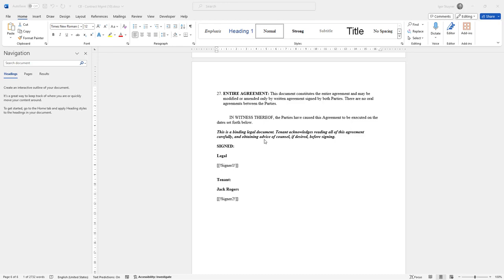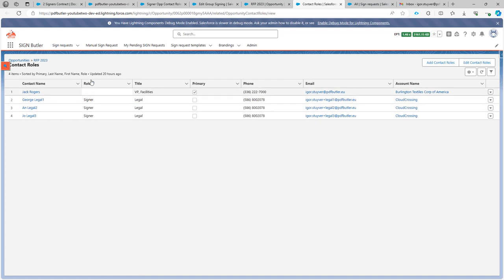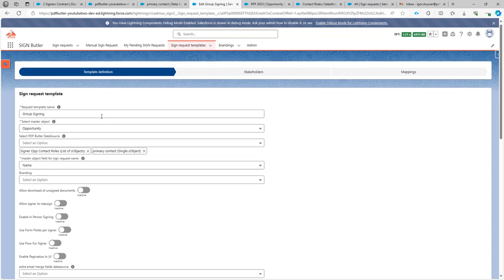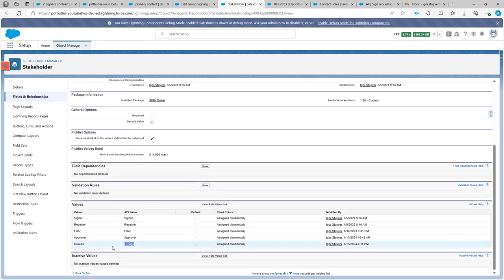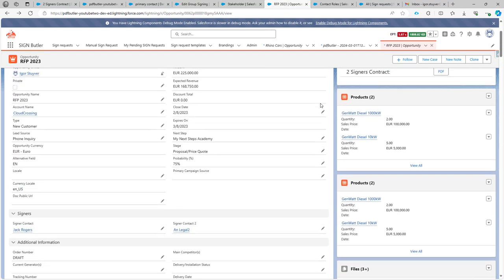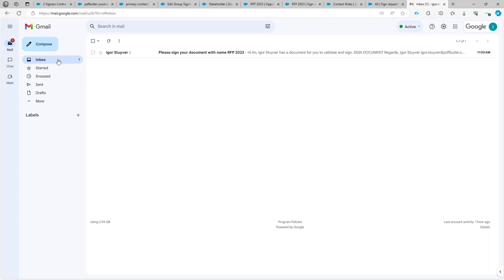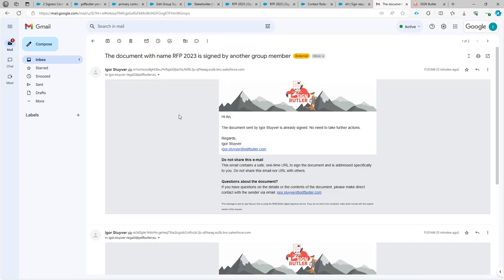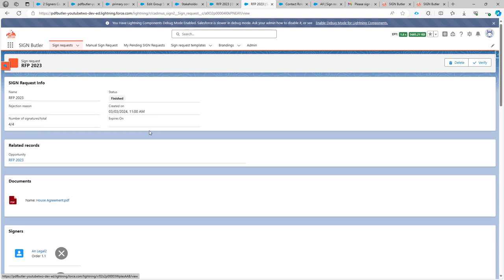SIGN Butler V2 - Group Signing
If a single person from a group needs to sign, you can configure Group Signing to collect the signature of 1 person in a group.